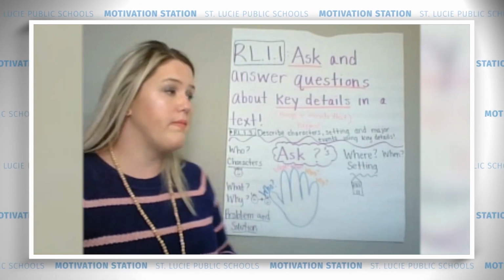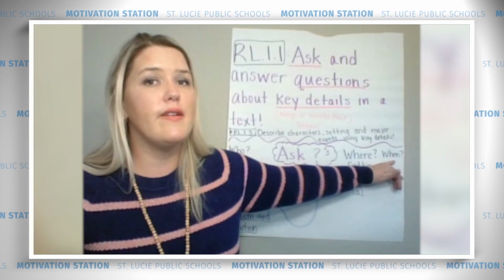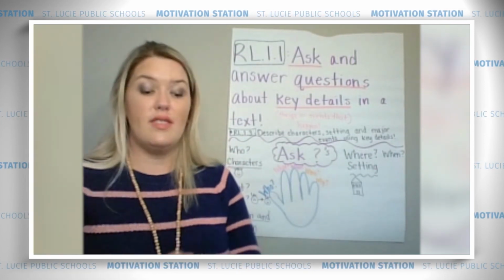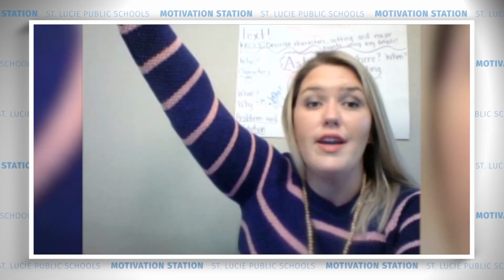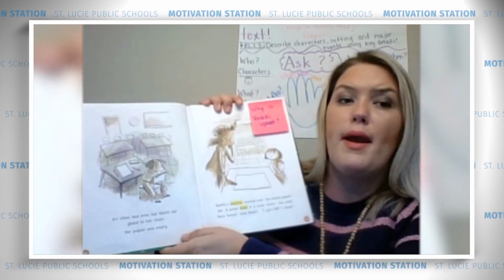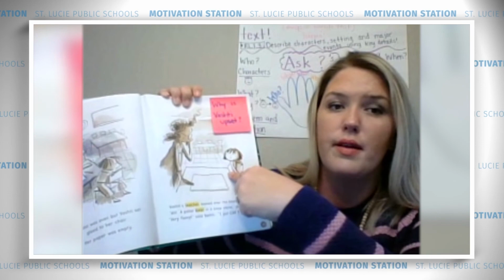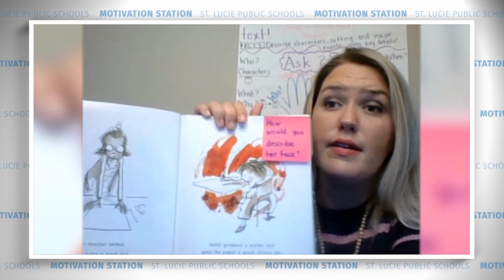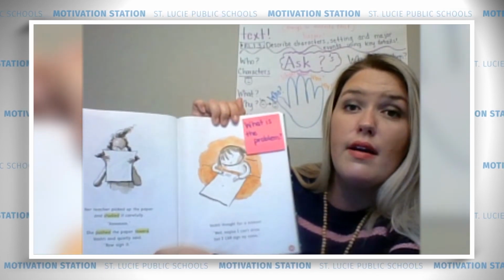Motivation Station, Reading, 1st Grade, Lesson 3